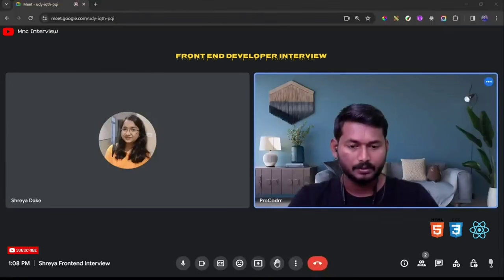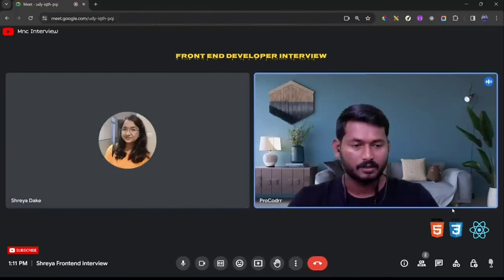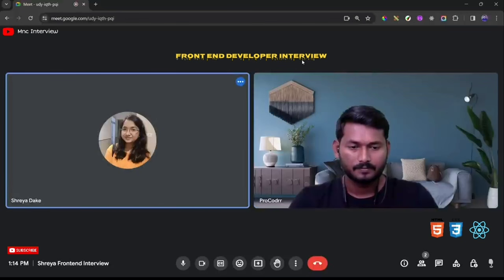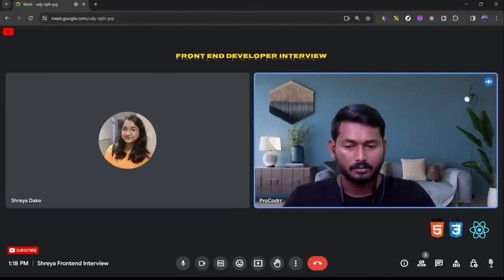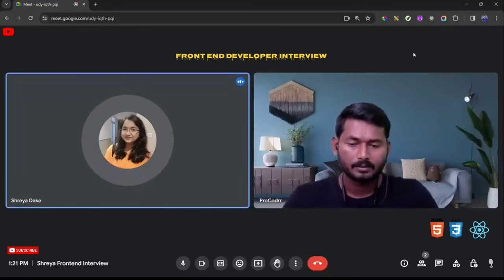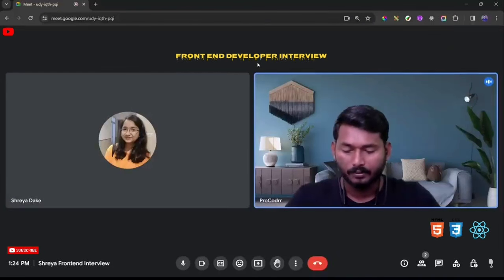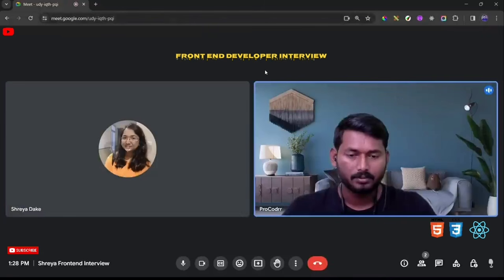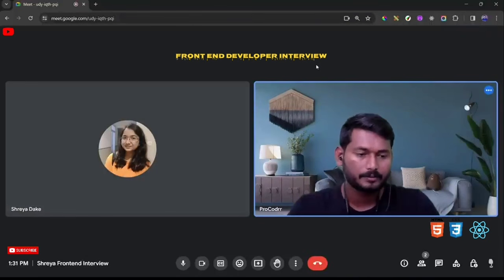Fresher - Front end developer interview 2024 | web developer interview | Reactjs developer interview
❤️Credit : @procodrr

react js developer interview 2024,
onboarding mnc,
Accenture off campus placement interview,
L & T interview questions Reactjs,
Accenture exam 2024,
off campus interview 2024,
Mock interview questions,
front end developer mock interview,
mnc Interview